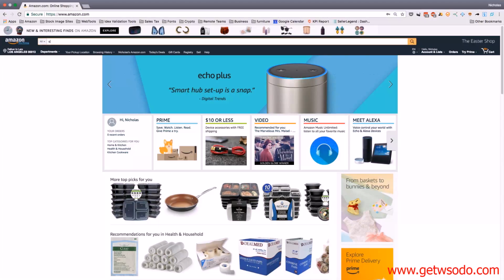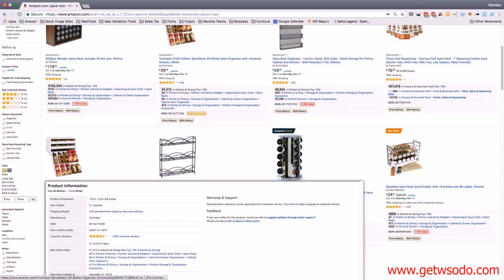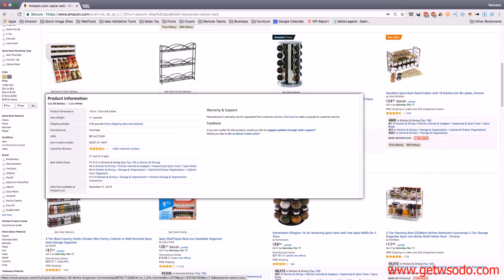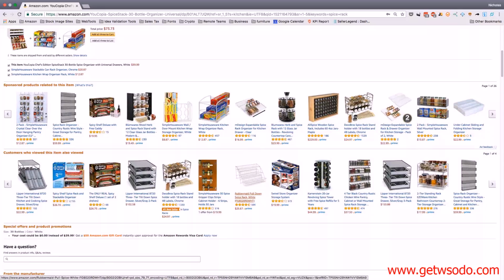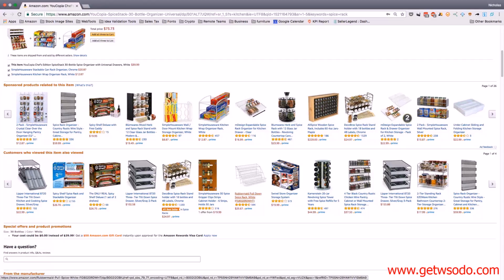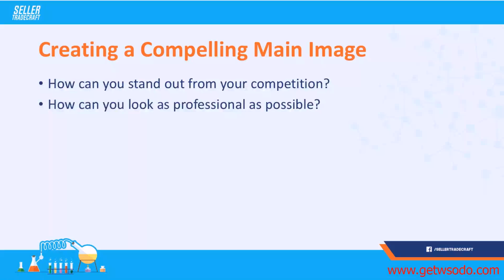05 Traffic Clear and Compelling Main Image